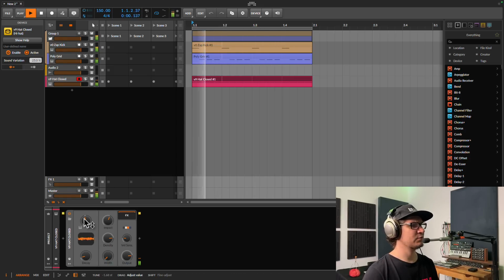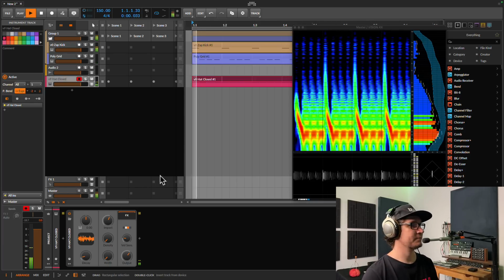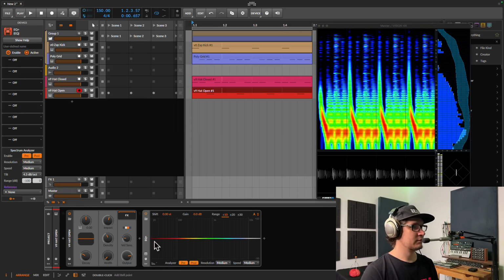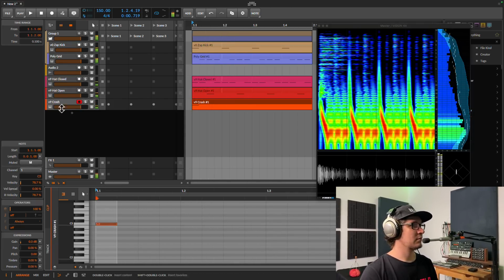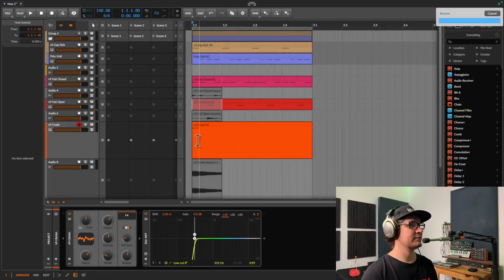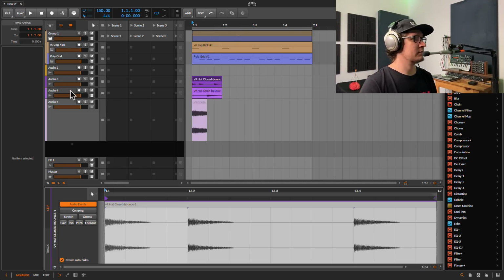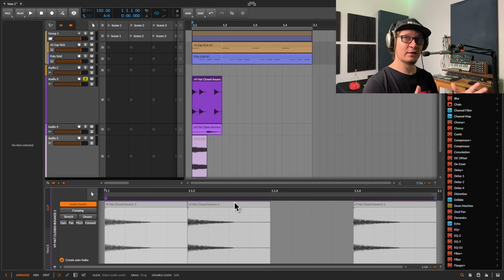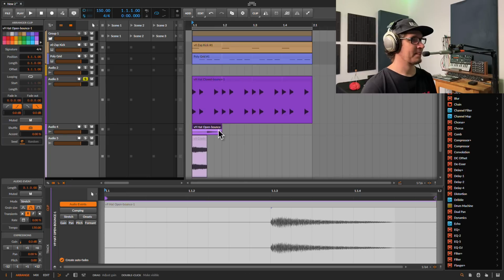Psytrance Percussion - Hitech Psytrance on Bitwig